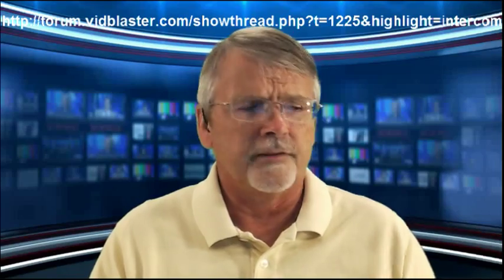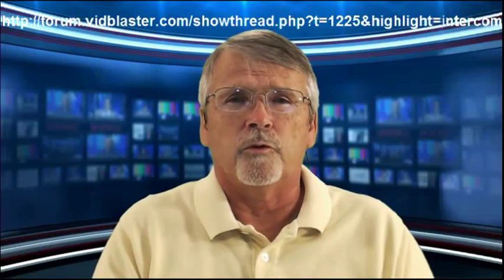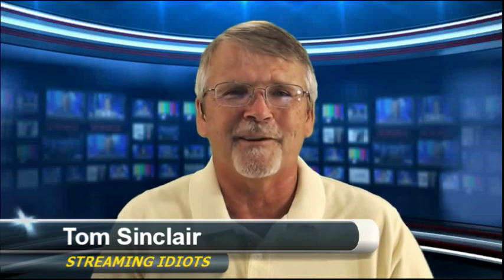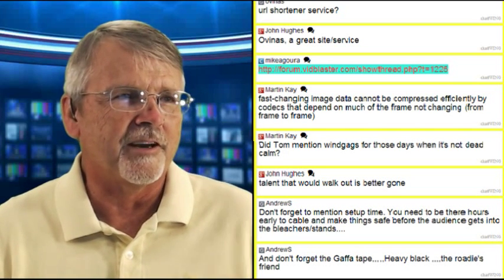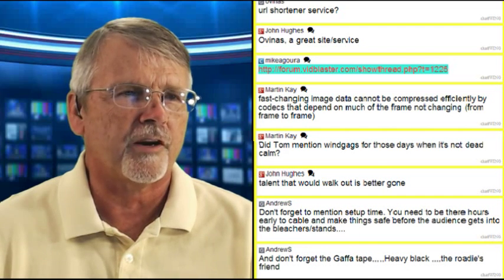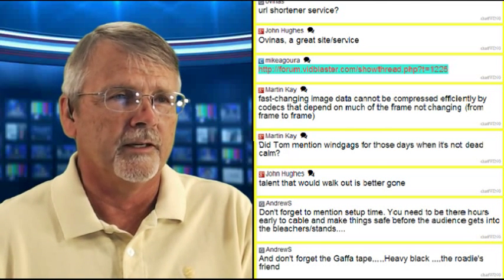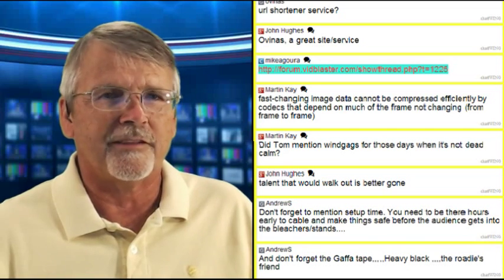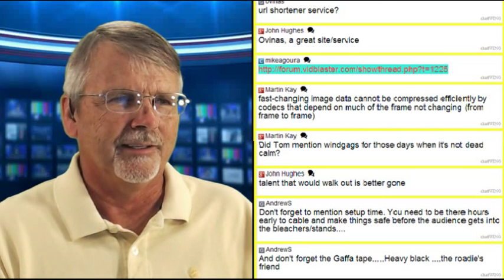The Basics of Streaming Football (or any other sport for that matter)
On today's show, Tom shows how he sets up his streaming for football and other sports. Cameras, cables, baluns, mics, headsets, intercoms, and more.

Introducing Tom Sinclair's latest video streaming series aptly named "Streaming Idiots!" Tom has been a long time streaming advocate and known by many as "That VidBlaster Guy." He brings his extensive webcasting experience to the second screen in his new series all about live video production streamed over the internet.

Shows will be live on Wednesdays after the live stream of "That VidBlaster Guy!" at 3 ET/8 UK.

This aired live on August 20, 2014 from our studios at Eastern Shore Broadcasting in Fairhope, Alabama.